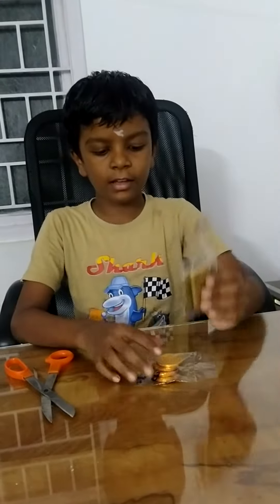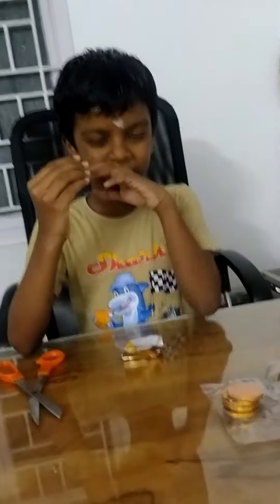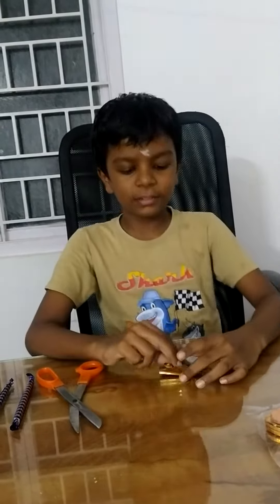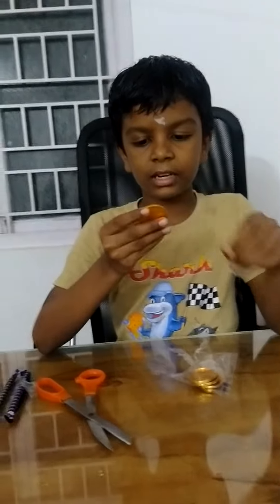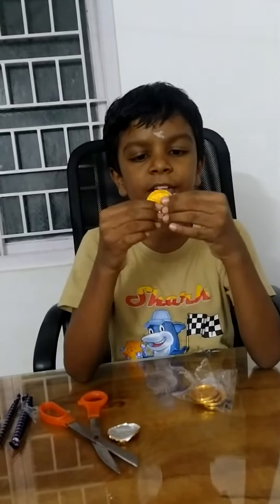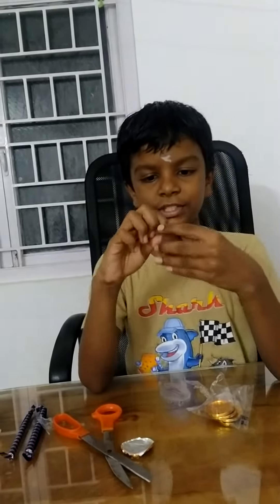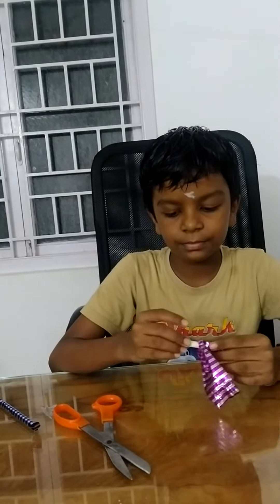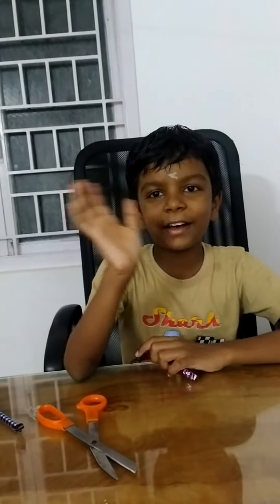80s and 90s kids chocolates testing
Be safe stay safe